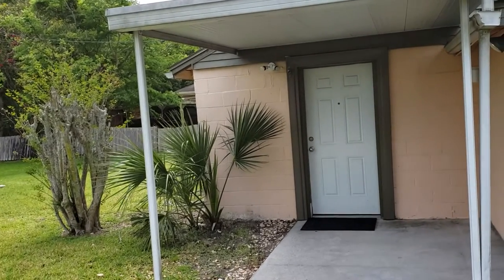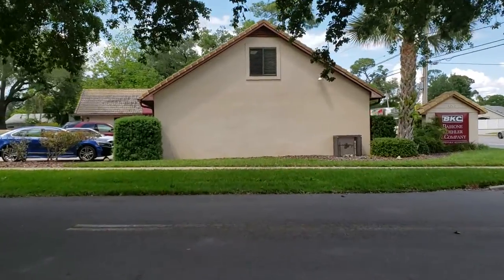Top Orlando Realtors Scott & Wes Garrison | University Heights | 1004 Venetian Ave, Orlando FL 32804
Best Realtor Virtual Tour of the Orlando Real Estate Property taken by Re/Max Town & Country Top Orlando Realtors Scott & Wes Garrison of The Garrison Brothers Realtor Team located at: 1004 Venetian Ave., Orlando, FL 32804 in subdivision.

Looking for one of the Best Real Estate Realtors in Orlando or 32804 Zip Code?

It is so difficult to get a true Picture of what a Central Florida Orlando Real Estate Property really looks like, or how the actual neighborhood feels, from looking at Pictures online on Zillow, or Realtor.com alone. You can trust Top Realtors Scott & Wes Garrison with ReMax Town & Country and the Garrison Brothers Real Estate Team to provide you an in-person vision of the most interesting or Best Central Florida Properties for Sale today here! As one of Central Florida’s Best Realtors, Scott Garrison has been Actively selling Orlando and Central Florida Real Estate his entire professional life for the past 30+ years!